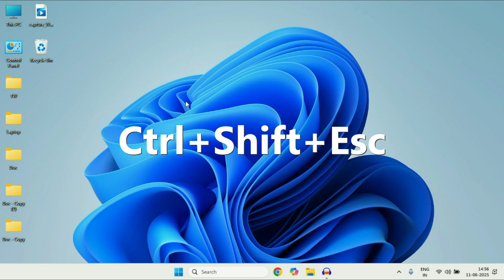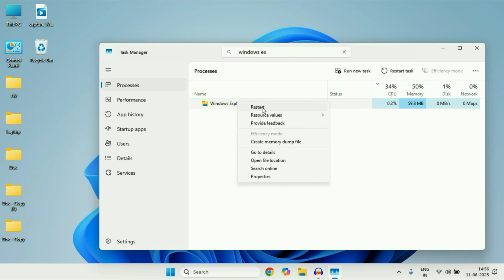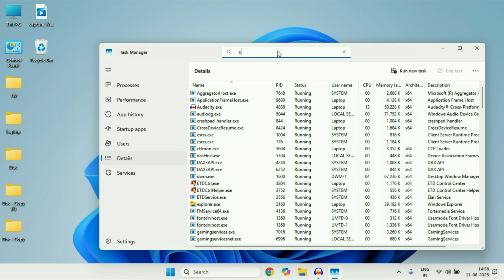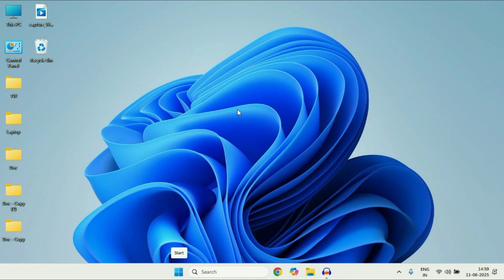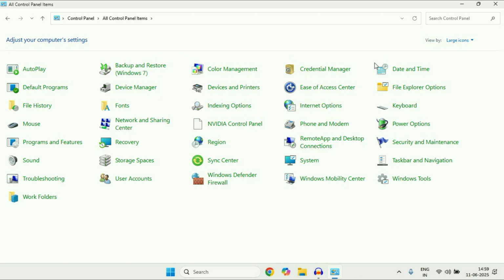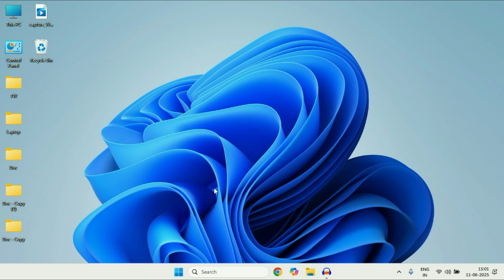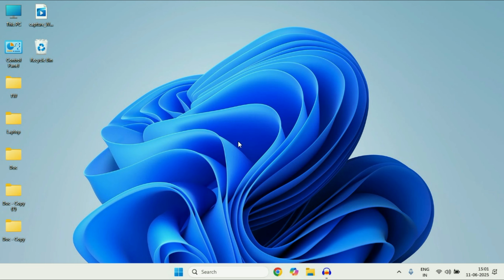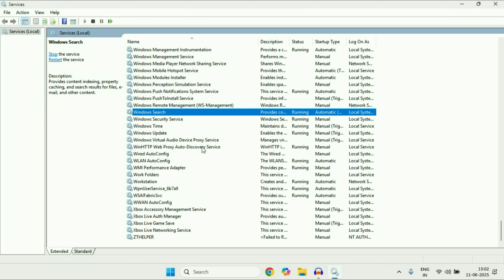How to Fix Search Bar Not Working in Windows 11 - (4 Ways to Fix)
How to Fix Search Bar Not Working in Windows 11
Windows 11 Search Bar Not Responding